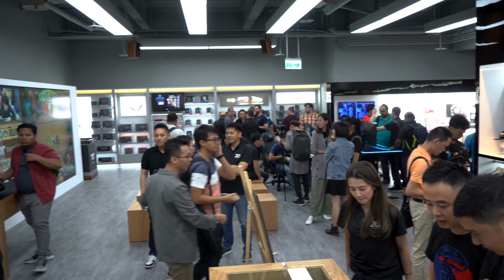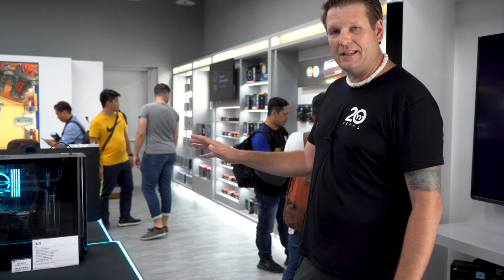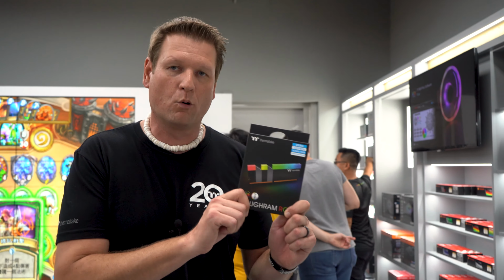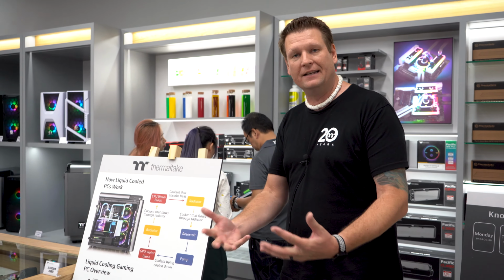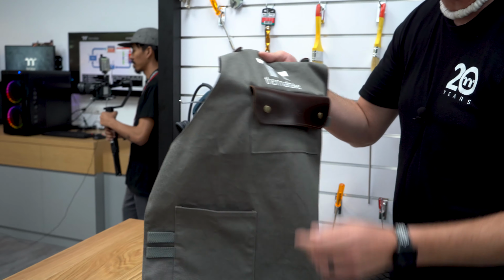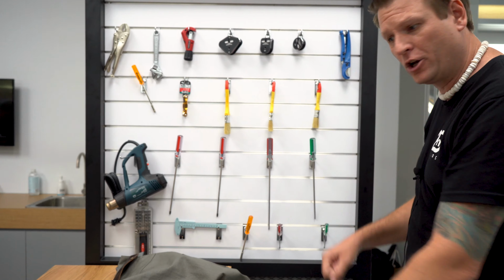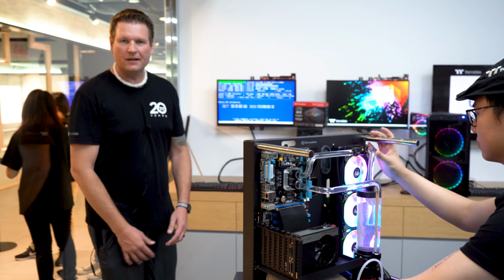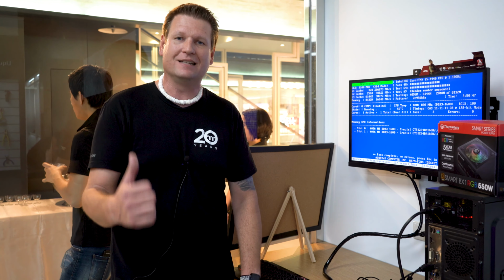Thermaltake Watercooling Store in Taiwan - First Look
Thermaltake didn't just launched some new cool products at Computex 2019, they also opened their brand new Watercooling Store! We made a tour of what you're able to experience there - Cases, Components, Watercooling stuff and also Tutorial Courses to learn, how to build your own Custom Watercooling Build! More about Thermaltake products and reviews

Produkte, die im Intro zu sehen sind:
Asus ROG Maximus X Hero
JBL Pulse 3
be quiet! Dark base 900 Pro